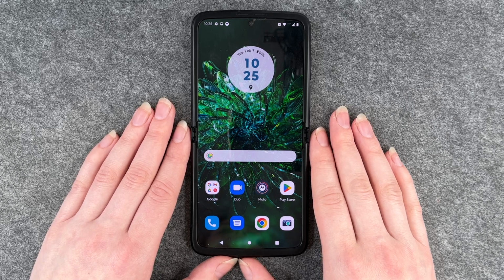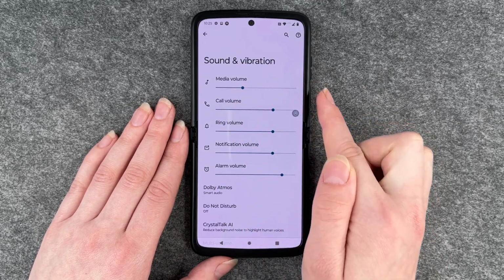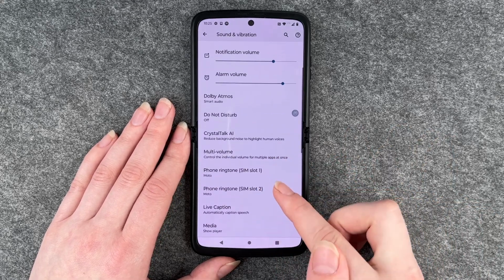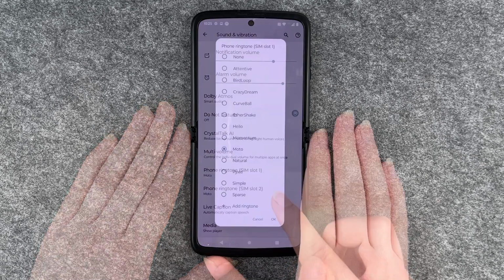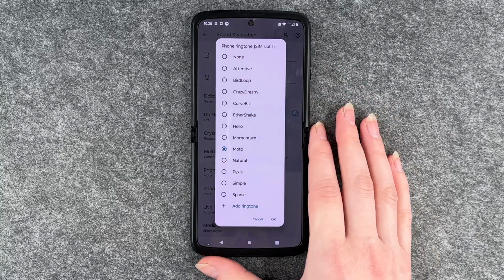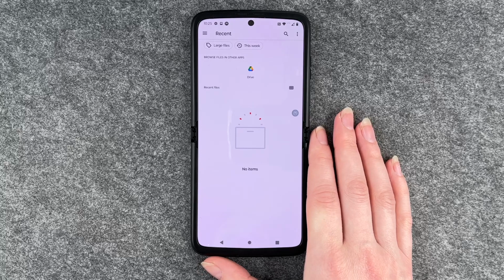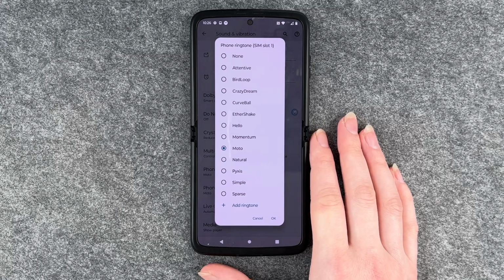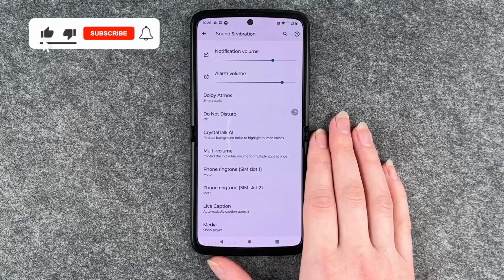Motorola Razr - How to Change the Ringtone • 📱 • 🔔 • 🎶 • Tutorial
The Motorola Razr comes with an incredible sound, so we want to set a ringtone and experience the sound. As if it wouldn’t be interesting enough to listen to the onboard ringtones of a smartphone, Motorola brings a sound to light with the stereo speaker system that you will probably not find in any other smartphone. We were totally amazed during the video shoot and the sound alone makes it worth considering whether you should buy this smartphone (if not for the price 😉 )...
We hope that we can convey the sound reasonably well in the video and wish you a lot of fun with it.